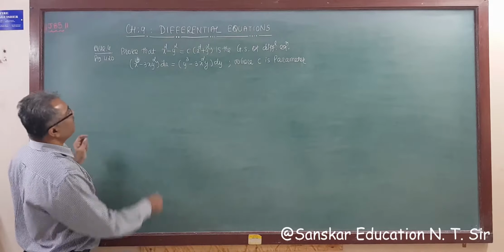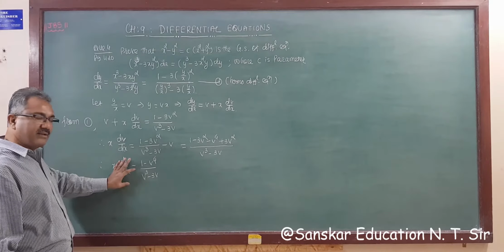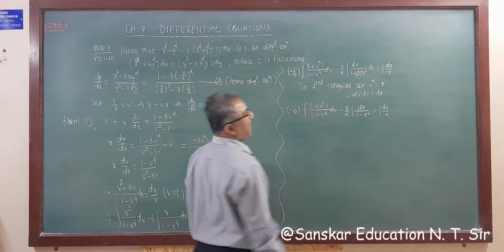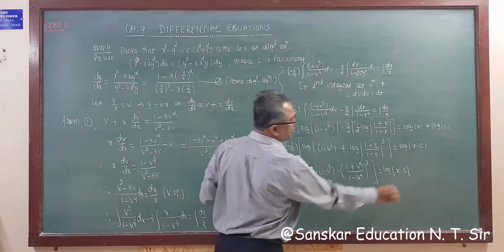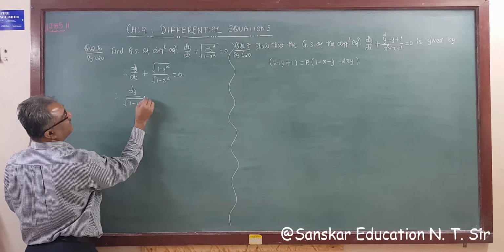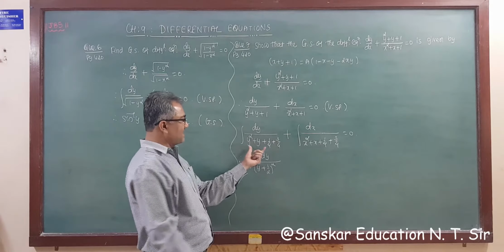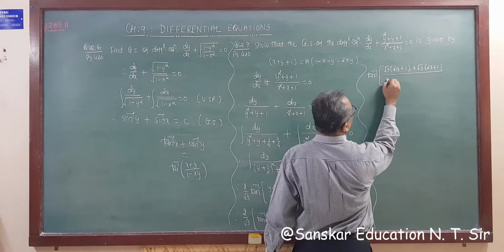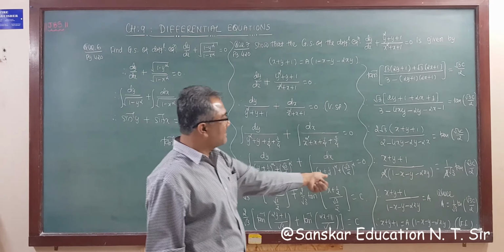EQUATIONS LEC_12 GSEB/CBSE